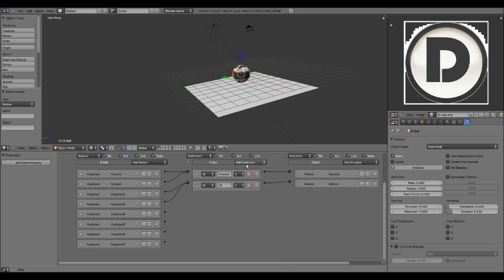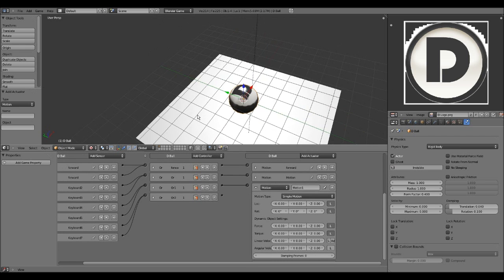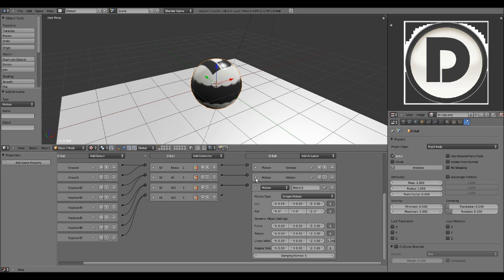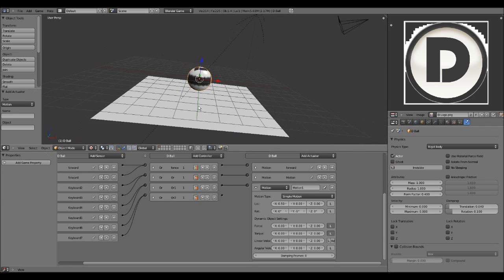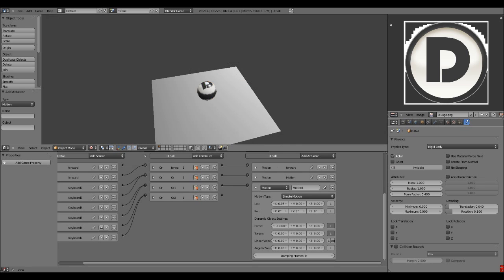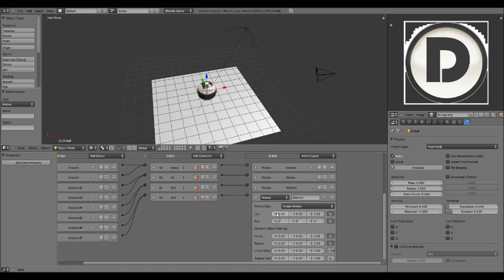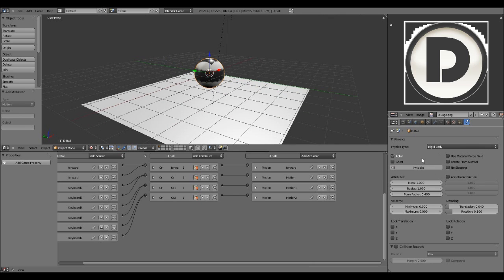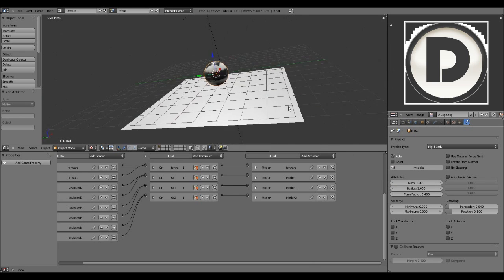Blender 2.5 Full Game Tutorial (Part 04) [HD]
Part 04 of my maze game series.